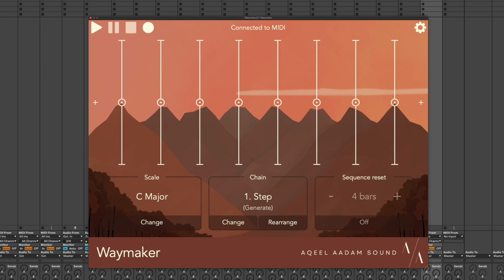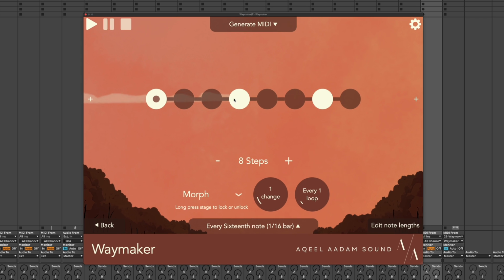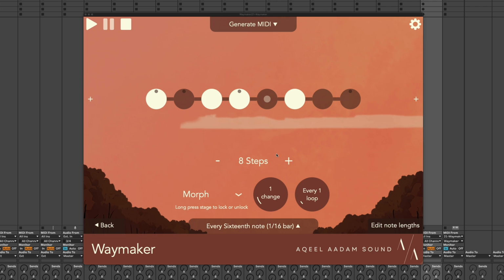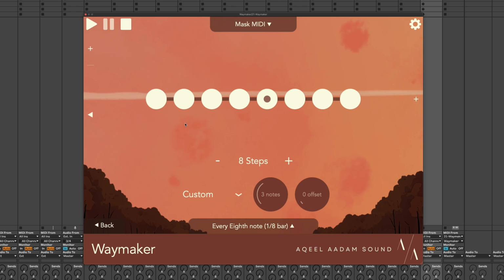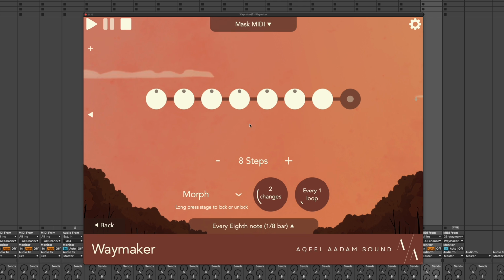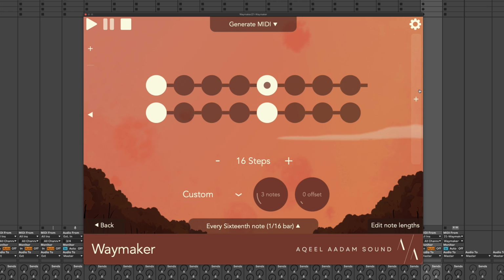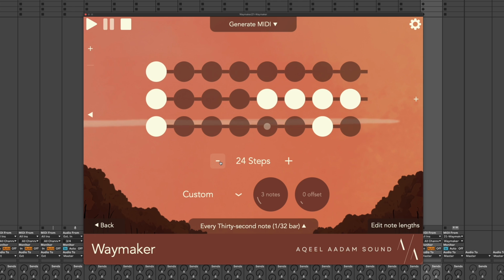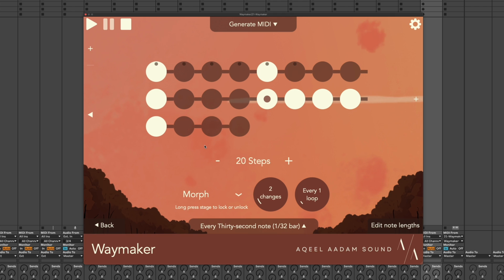Update: Morphing Beat sequences (Waymaker v1.0.4)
Let's take a look at how Waymaker's new-look Beat sequencer, added in version 1.0.4. The Beat sequencer now supports morphing rhythms, and can now following incoming pitches in order to create rhythmic variations and ratchet-like effects.